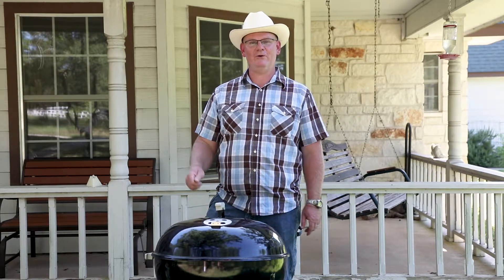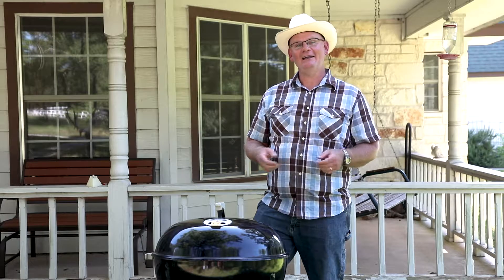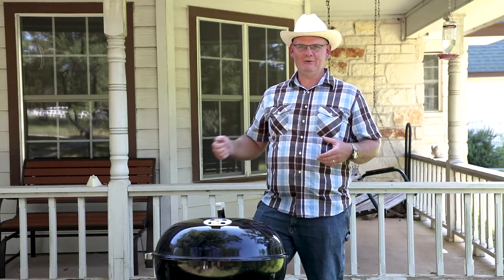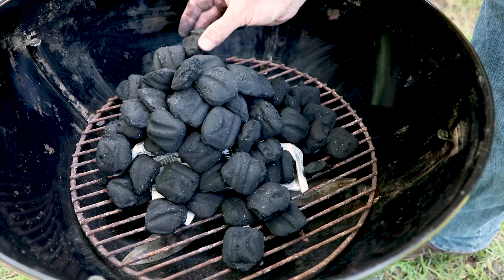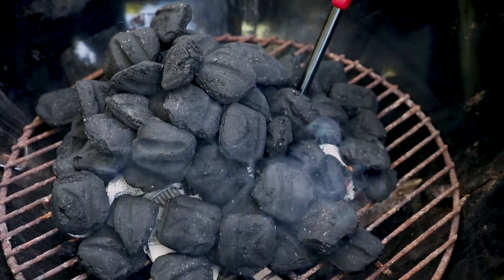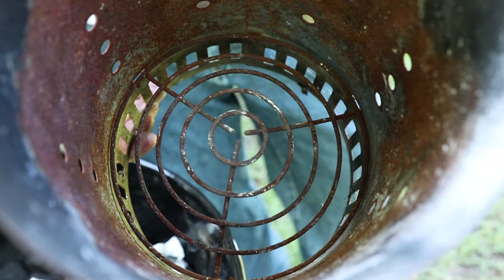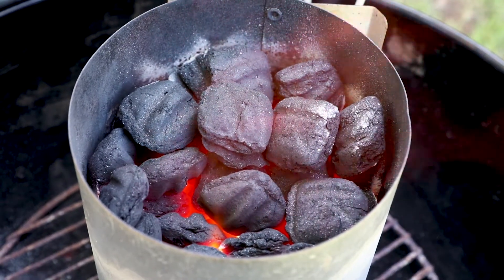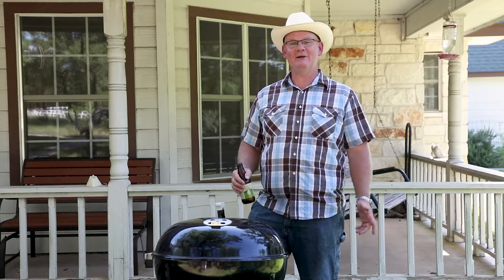How to Start a Charcoal Fire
How to start a charcoal fire without lighter fluid.
Skip the lighter fluid taste and let your meat taste like delicious meat.
Here is the chimney starter we recommend